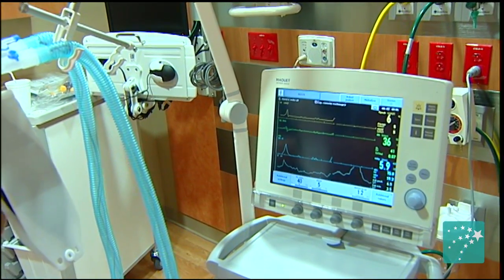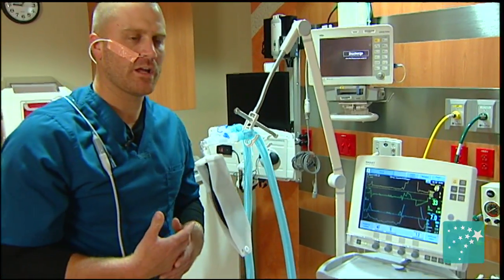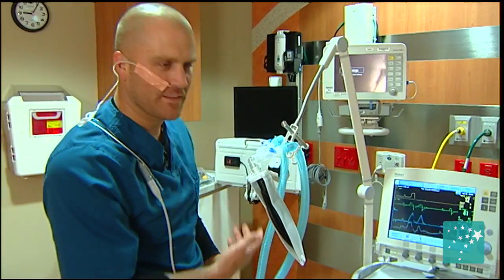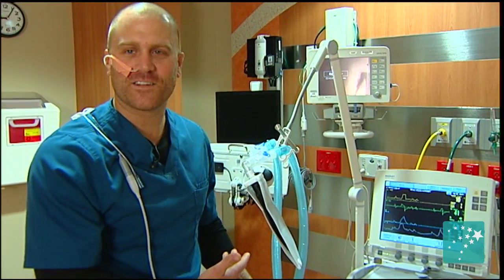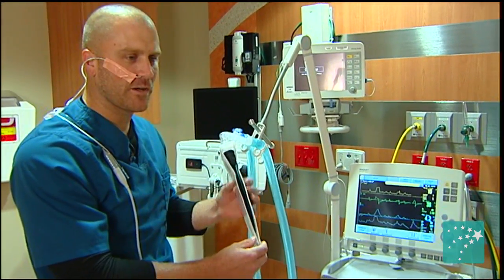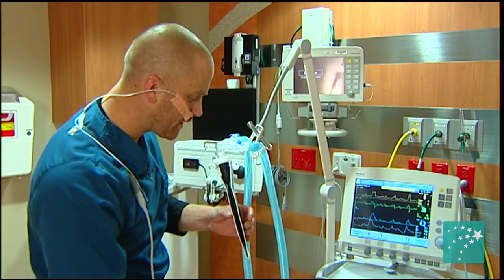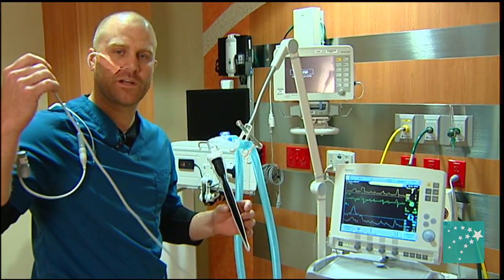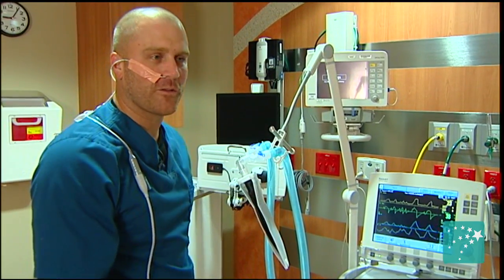NAVA device in use for McLane Children's Scott & White Hospital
New ventilator technology that reacts as fast as human thought is now being used at McLane Children's Scott & White Hospital.